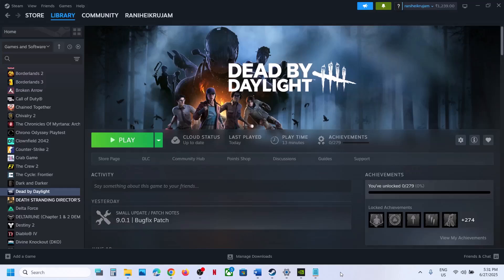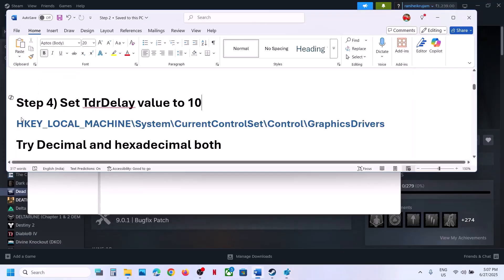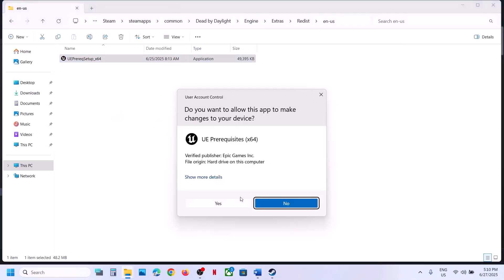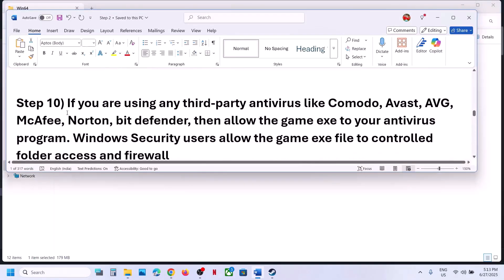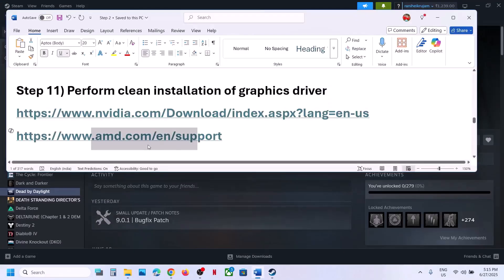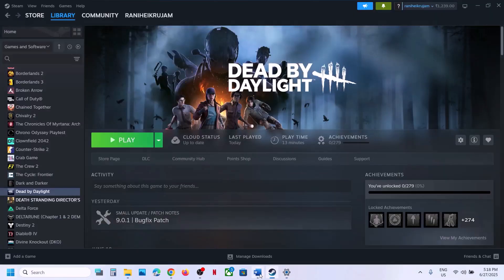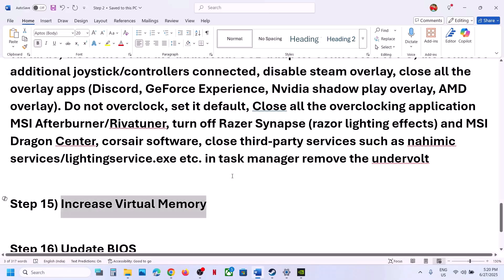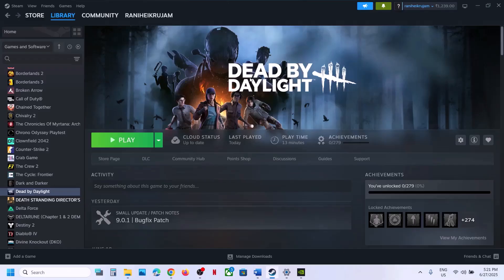Fix Dead by Daylight Not Loading/Stuck On Loading/Infinite Loading Screen On PC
Fix Dead by Daylight Loading Screen On PC, Fix Dead by Daylight Stuck On Loading Screen On PC, Fix Dead by Daylight Infinite Loading Screen On PC
Step 2) Try these commands in launch options
-dx11/-d3d11/-dx12
Step 3) Delete the config folder (All saved setting will be lost), rename DeadByDaylight folder in C:\Users\Username\AppData\Local, create a backup first
Step 4) Set TdrDelay value to 10
HKEY_LOCAL_MACHINE\System\CurrentControlSet\Control\GraphicsDrivers
Try Decimal and hexadecimal both
Step 5) Verify the game files
Step 6) Clear Steam download Cache
Step 7) Run UEPrereqSetup_x64 file
C:\Program Files (x86)\Steam\steamapps\common\Dead by Daylight\Engine\Extras\Redist\en-us
Step 8) Install Visual C++ files
Step 14) Unplug external devices such as hotas, pedals, racing wheel, Razer Tartarus, disconnect all the additional USB adapter connected to PC, disconnect additional joystick/controllers connected, disable steam overlay, close all the overlay apps (Discord, GeForce Experience, Nvidia shadow play overlay, AMD overlay). Do not overclock, set it default, Close all the overclocking application MSI Afterburner/Rivatuner, turn off Razer Synapse (razor lighting effects) and MSI Dragon Center, corsair software, close third-party services such as nahimic services/lightingservice.exe etc. in task manager remove the undervolt